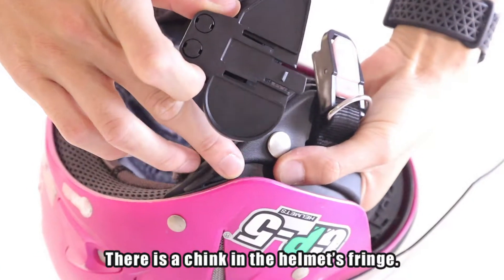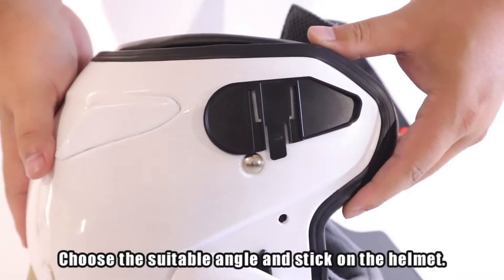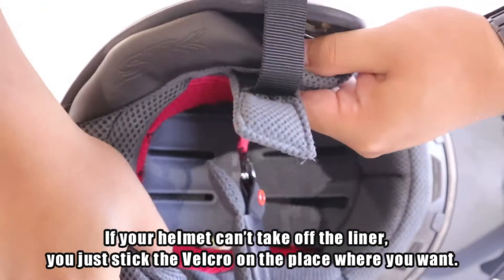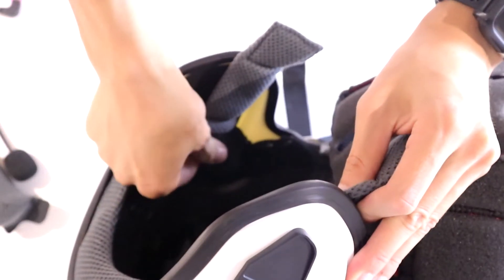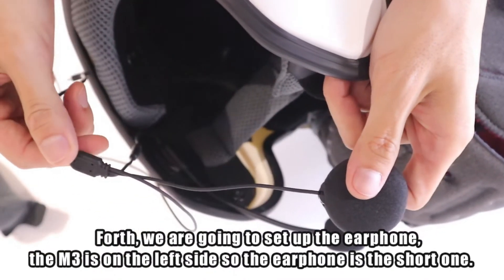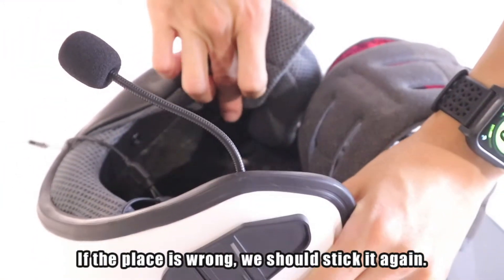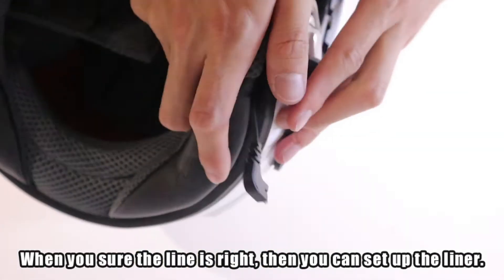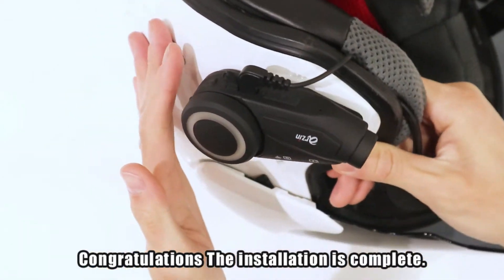M3 Motorcycle Dash cam Installation Guide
* The simple way to install the motorcycle dash cam